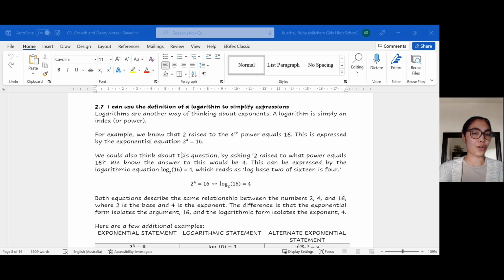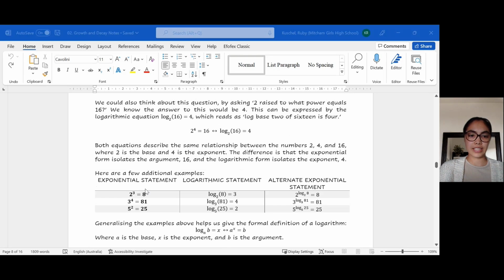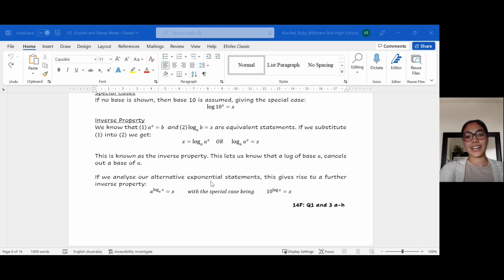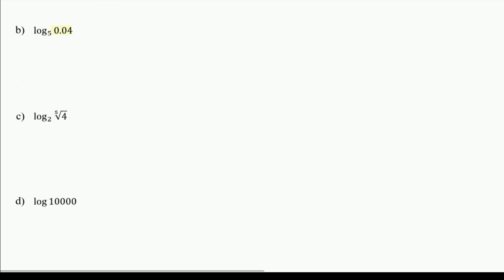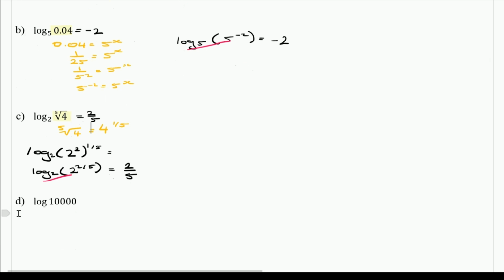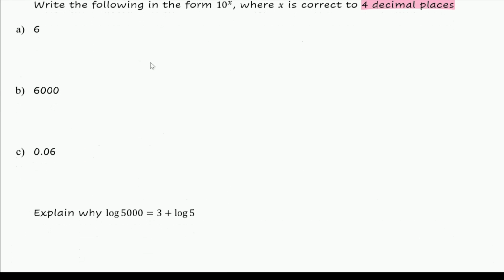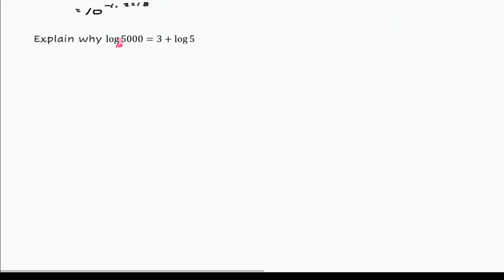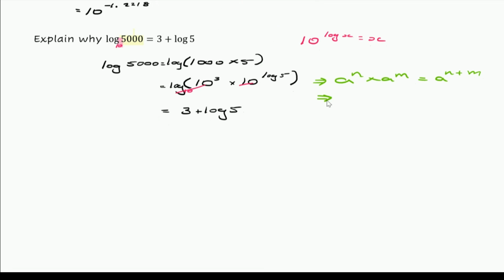Using Logarithms to Simplify Expressions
We will be using the definition of a logarithm to simplify expressions.